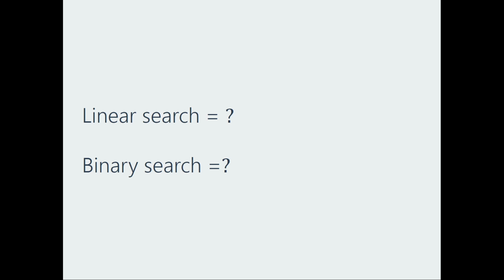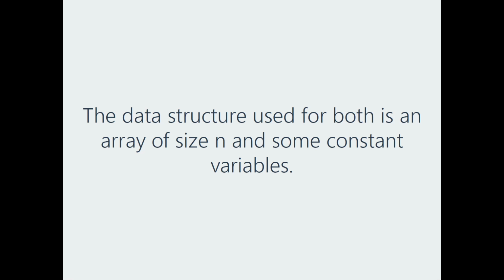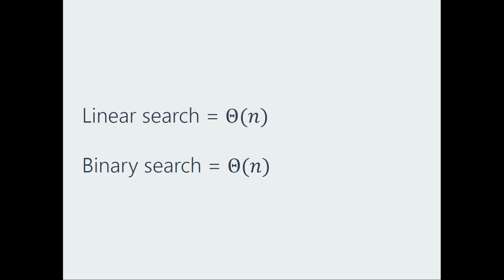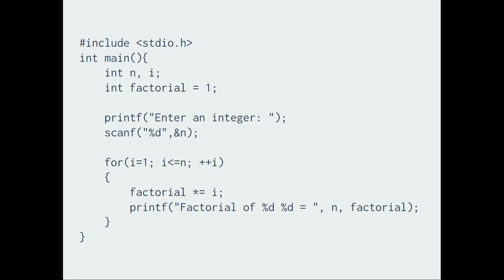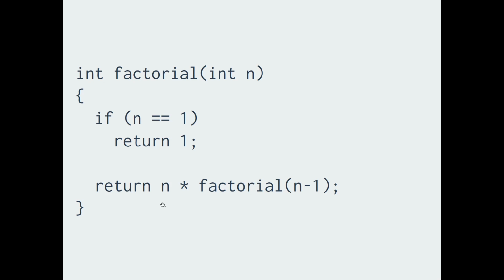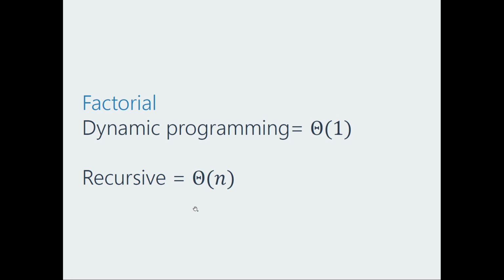[CMSC 142] 2 - Algorithm Analysis Techniques Part3 (memory complexity analysis)